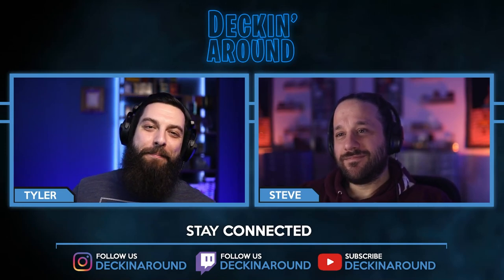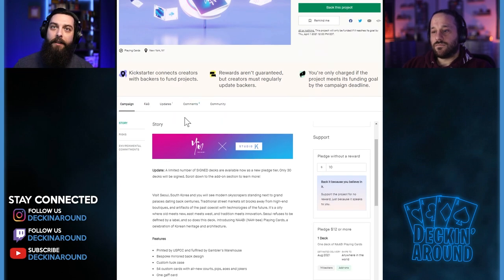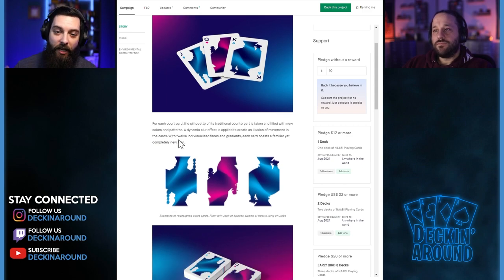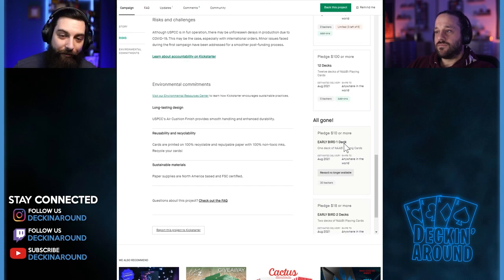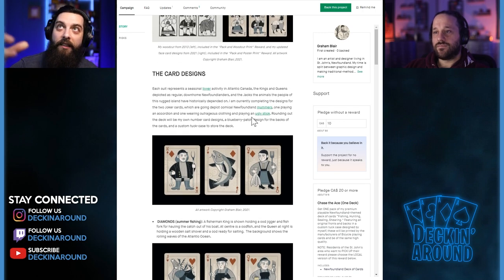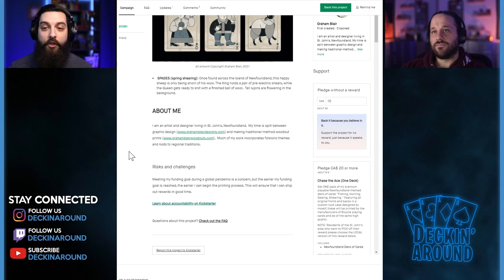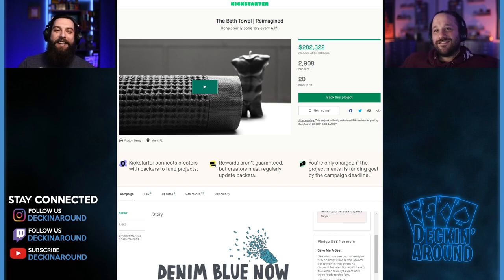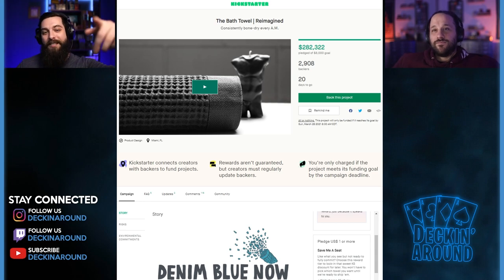What's On Kickstarter - March 8 | Playing Cards, Bath Towels And More!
Today we are taking a whole new approach to looking at KICKSTARTER campaigns. We are focusing on three crowdfunding campaigns, one GREAT!, one GOOD! and one which needs HELP! We also are pointing out some red flags to be aware of on some of this weeks campaigns! We also take a look at two campaigns outside of playing cards that are just fun new gadgets for 2021!  What decks would you back this week? Check out the latest Kickstarter playing cards on this episode for Deckin' Around Kickstarter Edition!

Tyler's fun campaign this week:
Dungeon Alchemist™ by Wim De Hert - AI-powered mapmaking software for Tabletop RPGs. Make awesome-looking maps, really fast!

Steve's fun  campaign this week:
The Bath Towel | Reimagined by Casamera - Consistently bone-dry every A.M.

LIR PLAYING CARDS (Relaunch) + NEW 2021 DECK by Jacks and Jokers
The Devil's Own / An Angel's Own Playing Cards by Travis McHenry

A Deck of Playing Cards by Artist Cordell Cordaro by Cordell Cordaro

PREM ICON CARDS - Playing cards of 90's football icons by Joe Merriman
Sigils of Paragon Make 100 Limited Linen Playing Cards by Tim Olinger
0:00 Intro
1:40 Great Deck! - Naabi Playing Cards
8:30 Good Deck! - A Newfoundland Deck of Cards
13:53 Needs Help! - Floppy Disk Playing Cards
24:34 BEWARE! - Neon Reapers
31:37 Tyler's FUN PICK for the week!
33:10 Steve's FUN PICK for the week!
35:33 This Week's New Playing Cards!
36:10 Outro

Every Thursday we look at some of the best playing cards, magicians, graphic designers, and cardists in the playing card community.  Interested in contributing to Deckin' Around, or have questions for our guests?

There are some great new playing cards coming out every week, some for magic, others cardistry, but all custom playing cards looking to become reality!